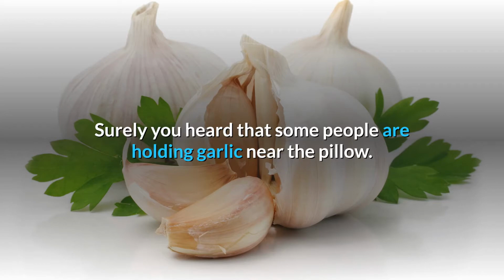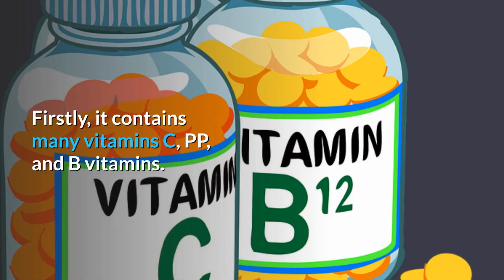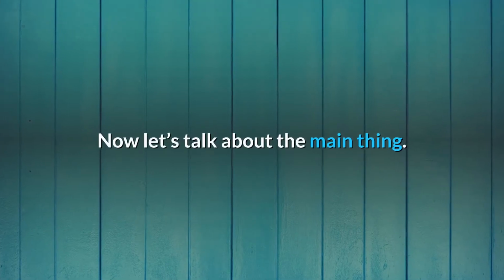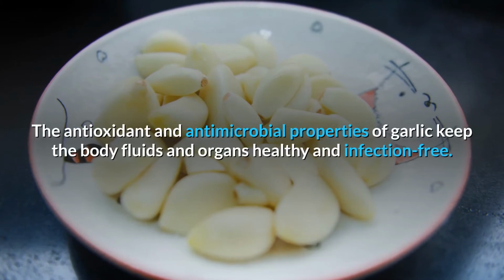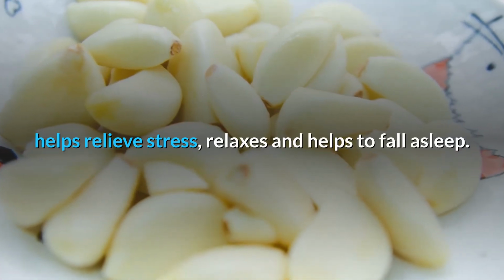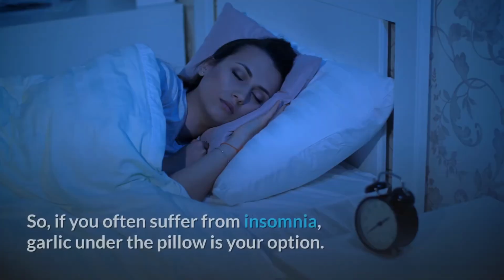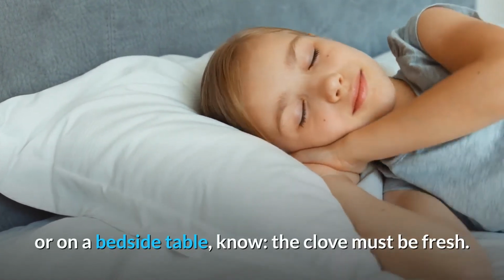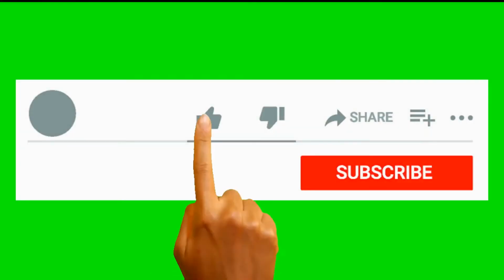What Happens To Your Body When You Put Garlic Under Pillow Every Night - Garlic Under Pillow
what happens to your body when you put garlic under pillow every night -  Learn the top health benefits of Garlic on the PharmEasy blog
Garlic benefits: crush, chop, or mash garlic to unleash them Put Garlic Under Your Pillow and See What Will Happen to You Children are very adaptable and will find new ways to go to sleep when mom is not there
Sleep Remedies - Garlic Under Pillow
Put Garlic Under Your Pillow And See What Happens Items 1 - 23 of 23 - Looking for a tea to help sleep Garlic Under Pillow To Help Sleep |Garlic Under Pillow Benefits | Garlic Under Pillow |kcure

We try to give more HEALTHY TIPS in less time.
shorturl.at/acdD9

9 Things You Can Do To Lose Weight Naturally At Home || How To Loss Weight Naturally At Home

Benefits Of Drinking Green Tea - Drink Green Tea Every Day, See What Happens To Your Body

**Videos are created and included for education purposes only, not in violation of copyright in any way.

**If any producer or label has an issue with any of the uploads please get in contact  and it will be deleted**.